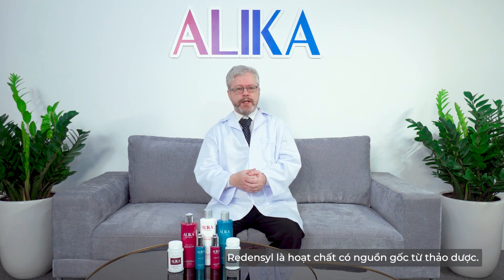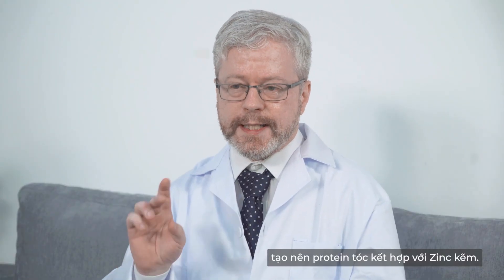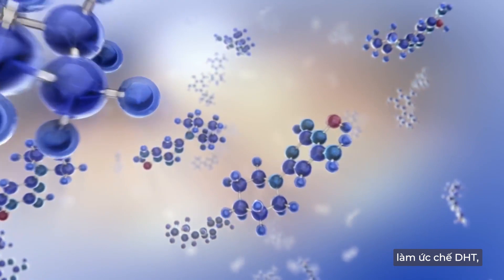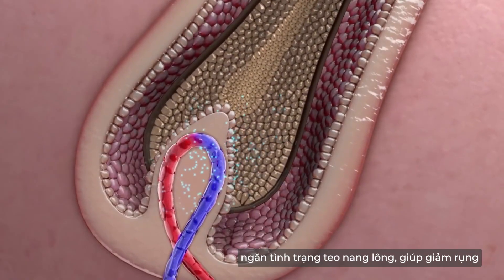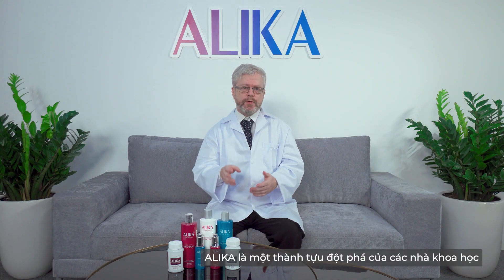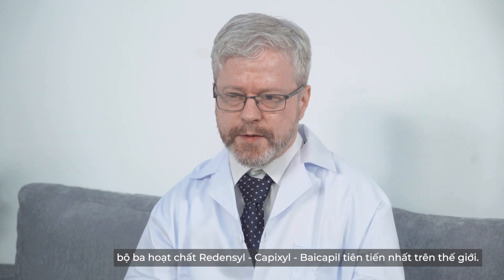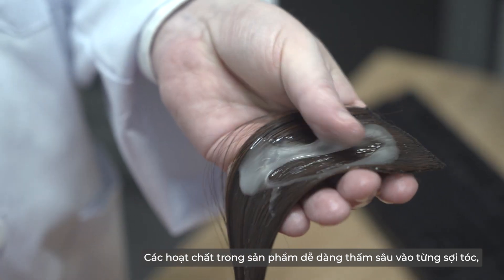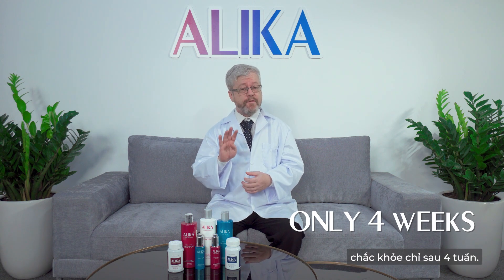Good News for men suffering from hair loss, thinning hair, baldness....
ALIKA is a breakthrough solution for hair restoration with high-tech technology, featuring a trio of clinically proven hair loss treatment ingredients - Redensyl®, Capixyl™, and Baicapil™ (RCB). Regrow hair in just 8 weeks. Enjoy thicker, fuller, and stronger hair while preventing further hair loss.

👉 Join the thousands of satisfied customers around the world who have already transformed their hair and their lives with ALIKA